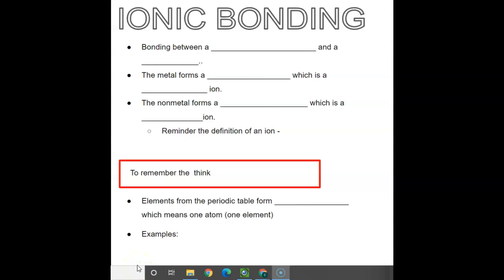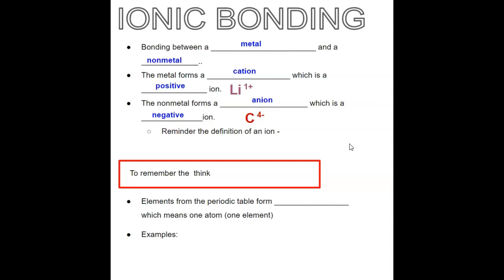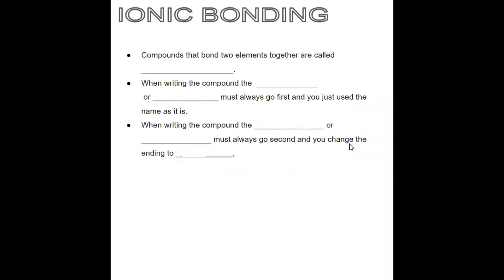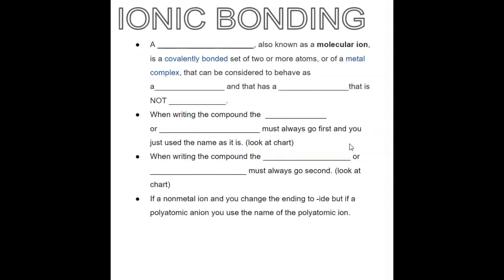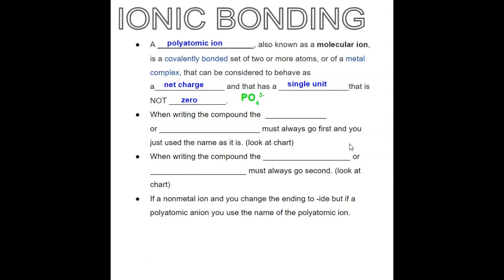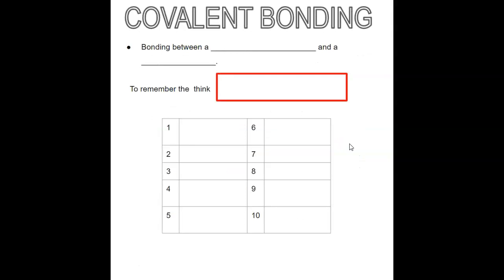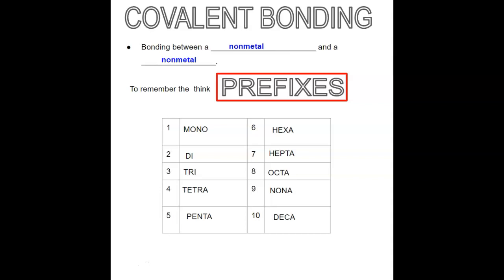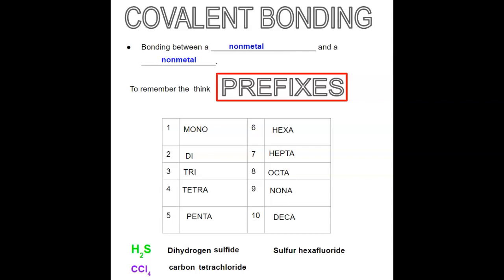Ionic and Covalent Bonding (Naming)